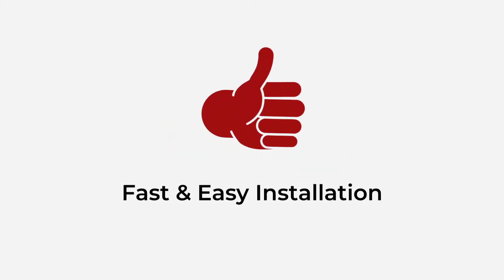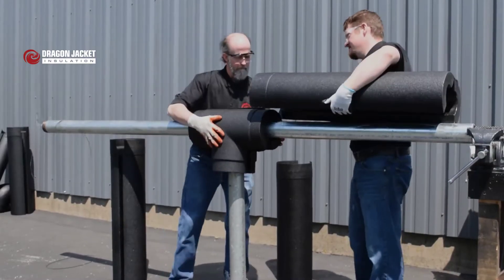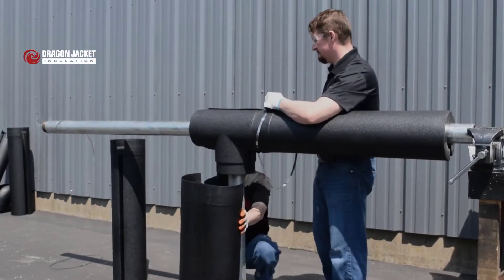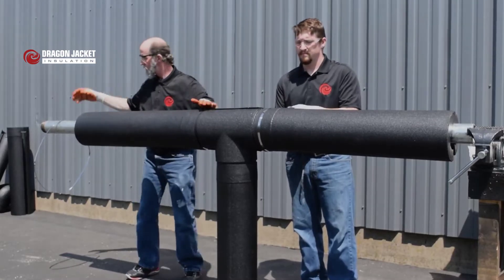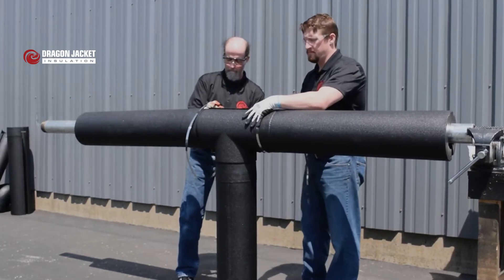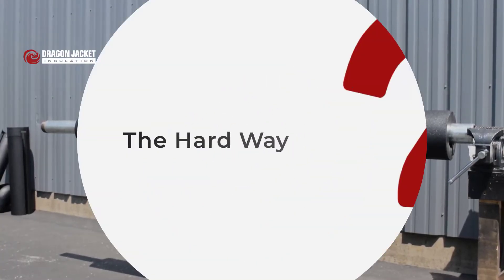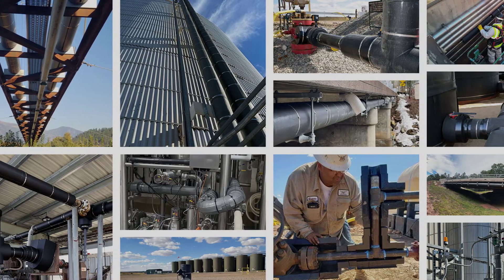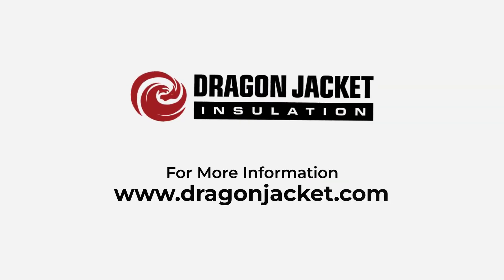Insulation Installation – Yes, It Can Be Fast and Easy to Install without Sacrificing Efficacy.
If you dread removing and reinstalling fiberglass, calcium silicate, or rockwool insulation, you are not alone!

Standard tank and pipeline insulation is difficult to handle, messy, rips easily, and usually ends up in the trash long before it has paid for itself.

Most facility operators see it as a necessary evil, but some have written it off altogether, opting instead to deal with the frozen pipes, high energy costs, and risk of workplace injury that come with uninsulated equipment – because, believe it or not – that seems like the easier option.

But guess what? Insulation installation and maintenance does not have to be as difficult as all that. There is an easier way.